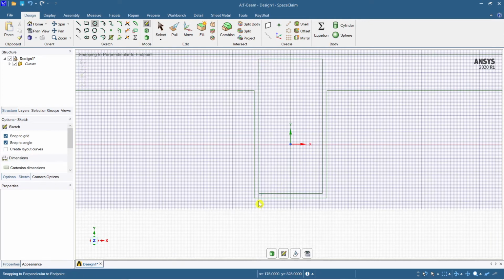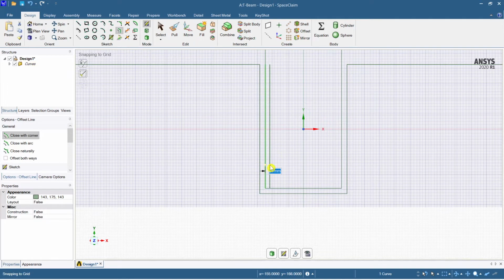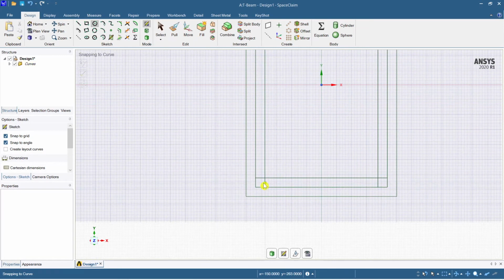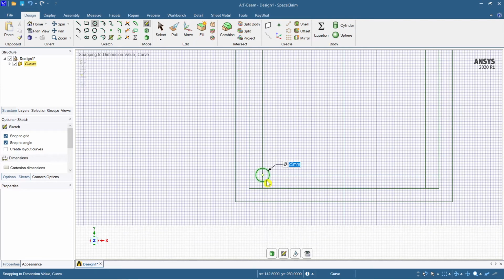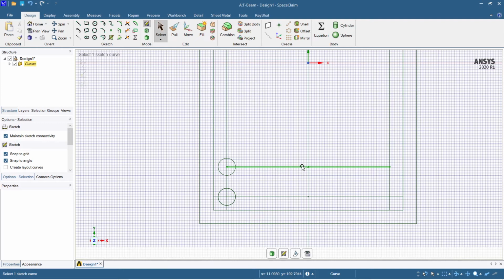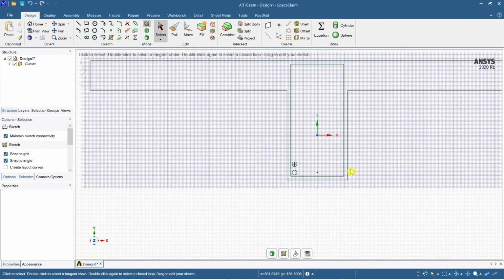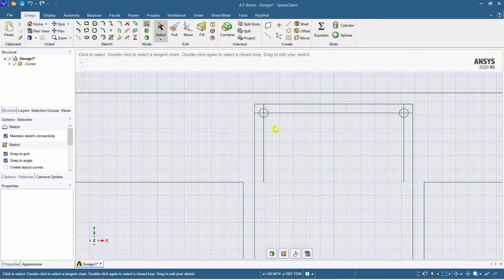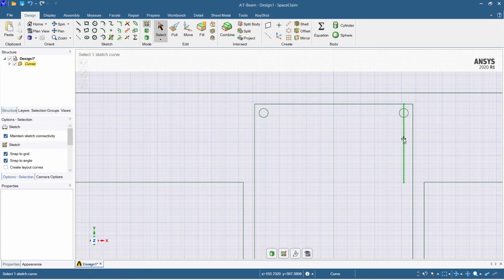Modeling of T-beam slab in Ansys Spaceclaim 2020 R1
Ansys Spaceclaim#Ansys Workbench#Modeling in Spaceclaim# T-beam#Slab-Deck#Analysis of T-beam#

In this video I have explained how to model T-beam with slab in Spaceclaim 2020.